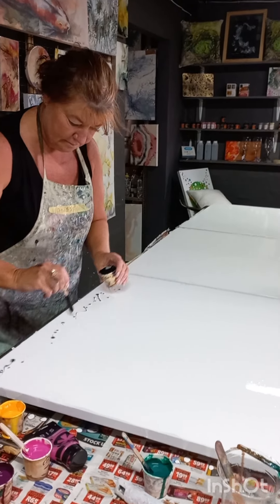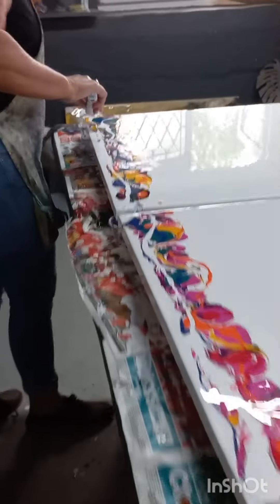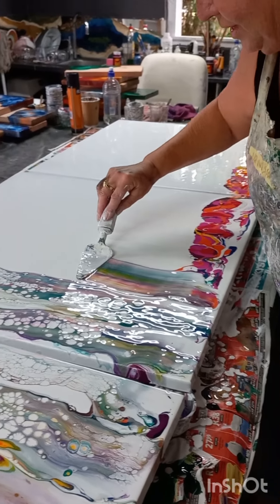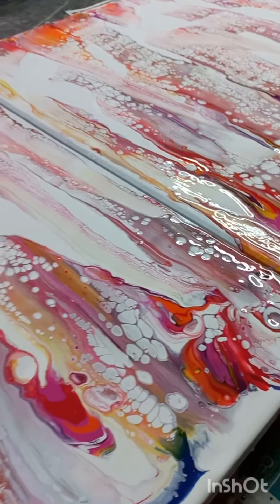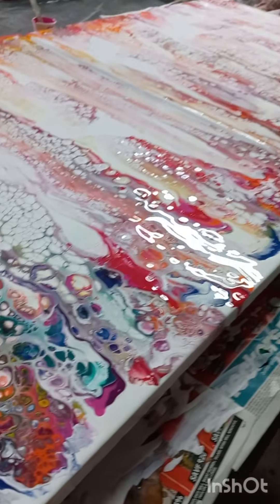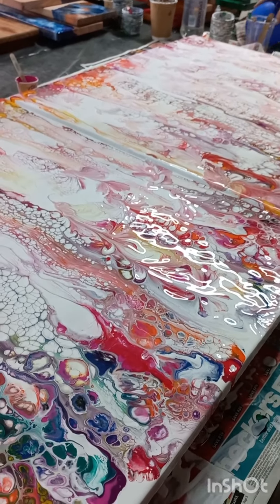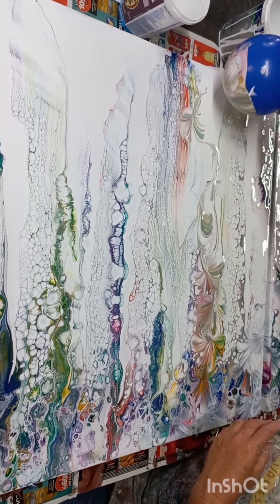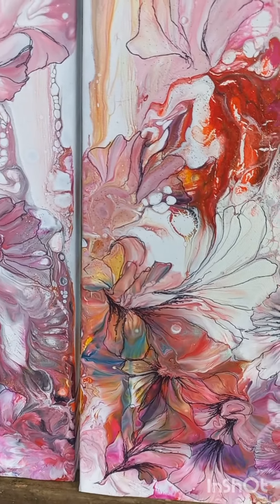A video of a Fluid Art Swipe & Balloon Smash that went viral on Facebook.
For some reason, the video of this acrylic swipe went viral on Facebook. I had so many questions on what type of paint, what medium, what is on the canvas etc. So I decided to post this video & hopefully it answers a lot of questions.

I cannot give specific recipes in how to mix paints because a lot of what I do, is done by "feel", but a guideline is-equal parts paint and pouring medium & depending on what medium you are using, you may have to thin that down with a bit of water.
I do add 1 or 2 drops of silicone, but never more than that. Silicone is oil and too much will give you an oil slick across the surface of your painting.

The base paint is a very good quality white acrylic paint thinned with water. Again, the desired consistency is that of warm honey or pouring cream. It must flow off your stick in a steady stream.